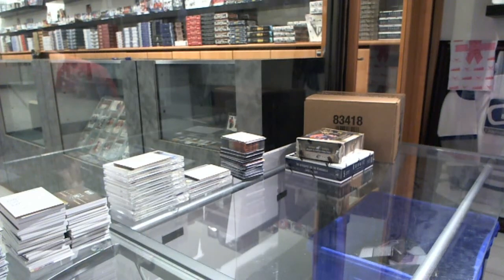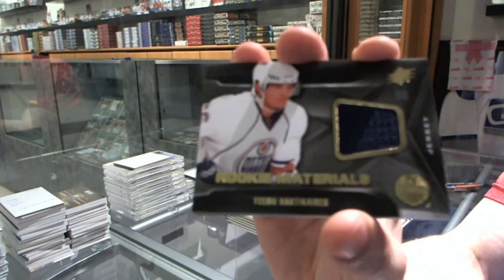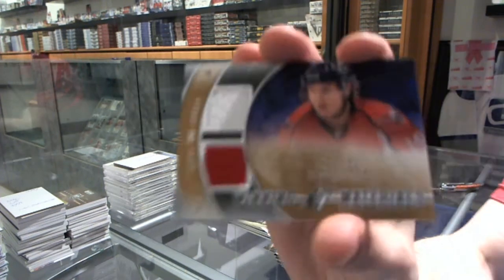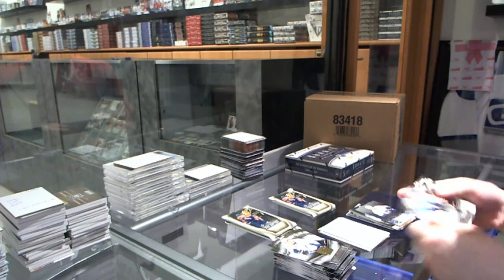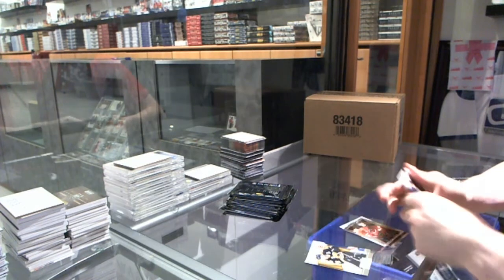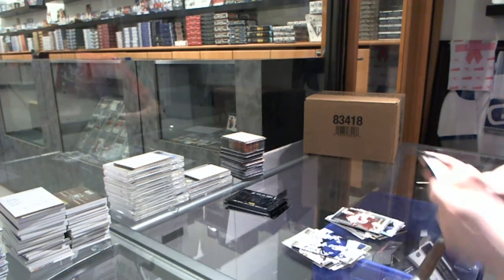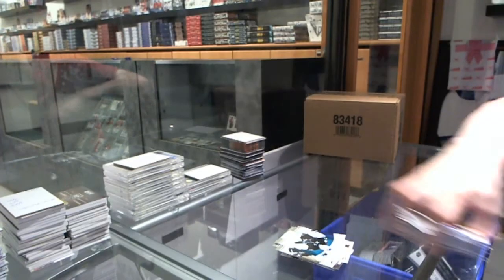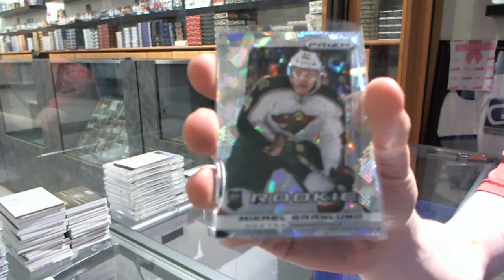sloth's 13-14 Anthology & 11-12 SPX Hockey 2 Box Break